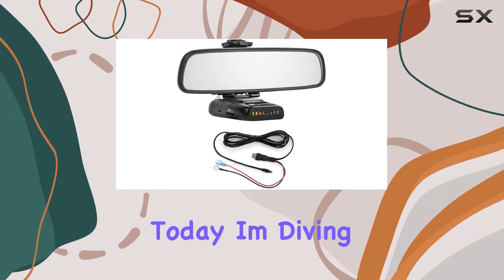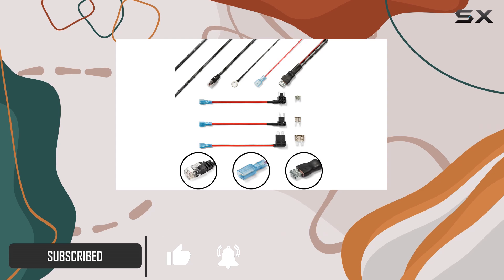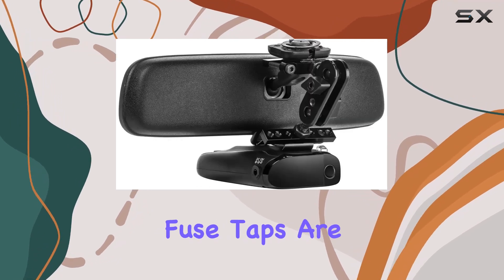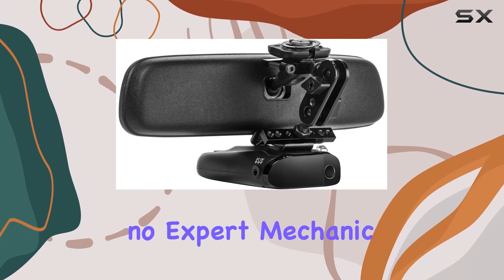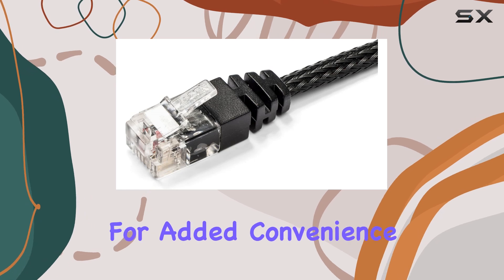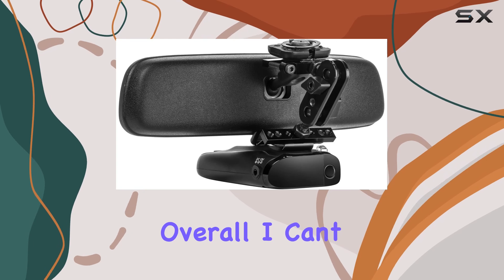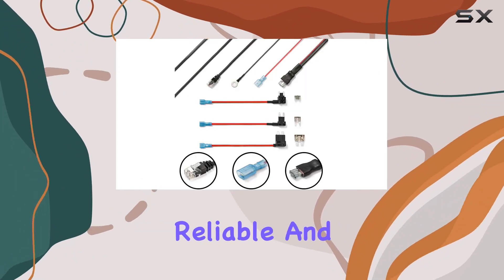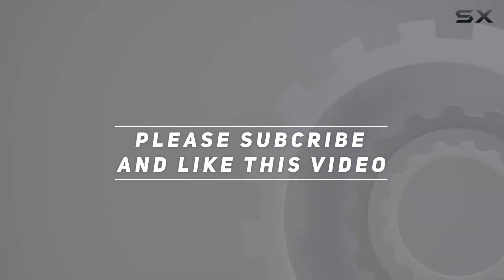Uniden Radar Detector Mount: Enhance Your Driving Experience with Radar Mount Mirror Mount +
0:00 Intro
0:06 Review

Things that we mentioned in this video:
Radar Mount Mirror Mount : B0788W1NC6